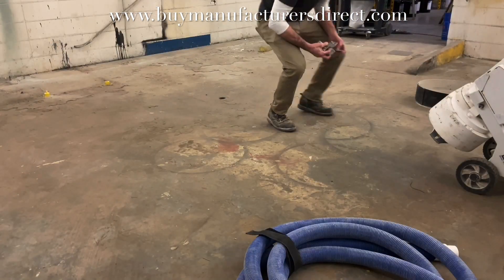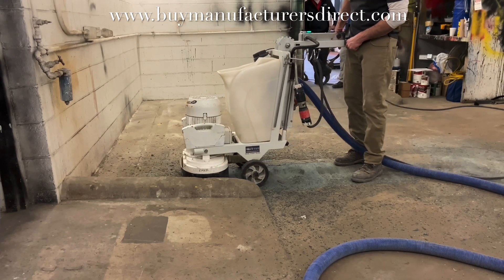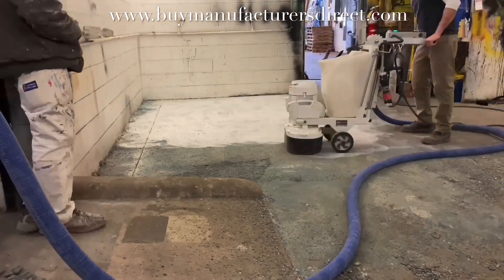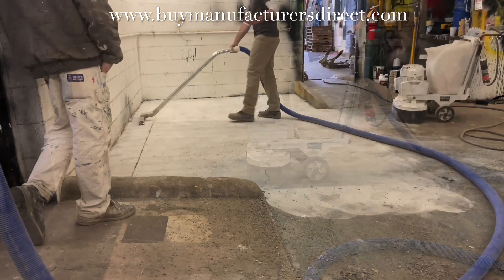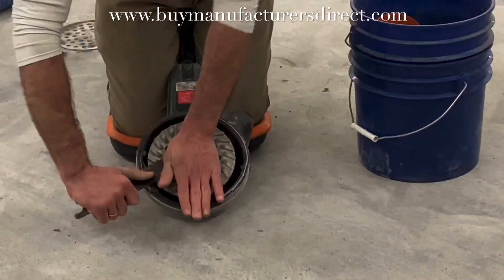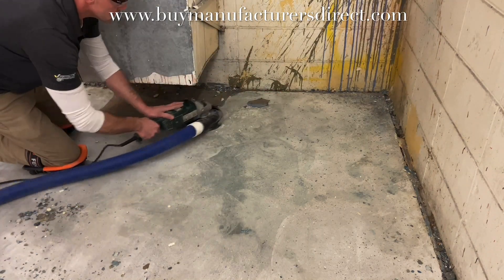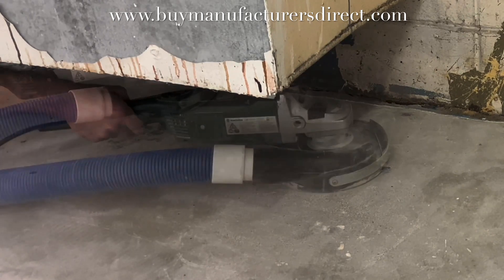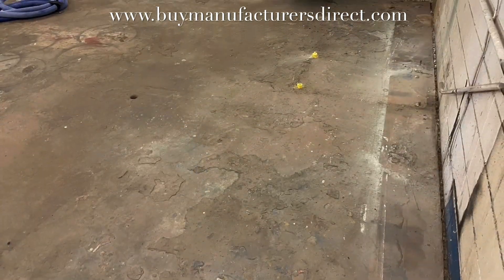Concrete Surface Coating Removal by PCD And Diamonds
Surface preparation expert Josh Jones demonstrates how to remove the coating of a concrete floor with PCD and Diamonds.